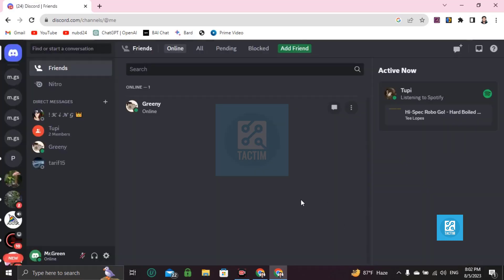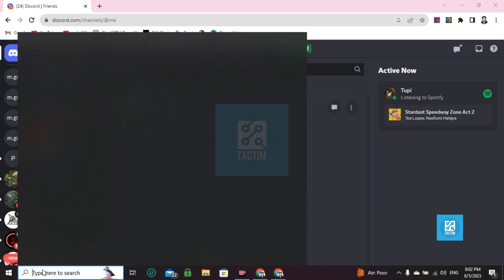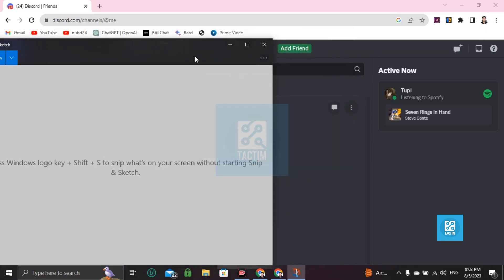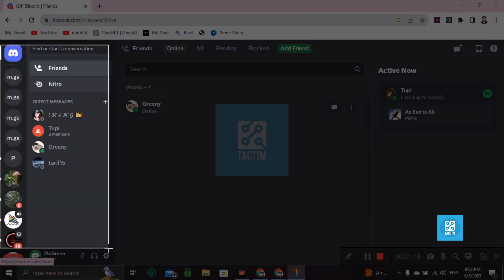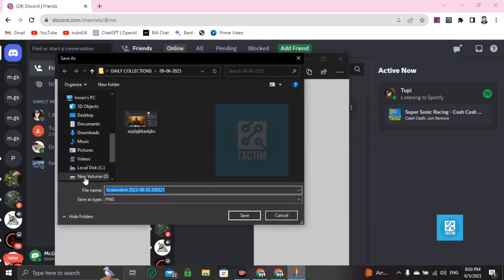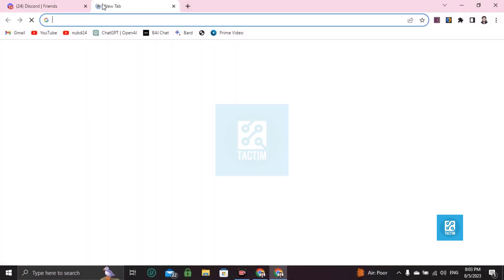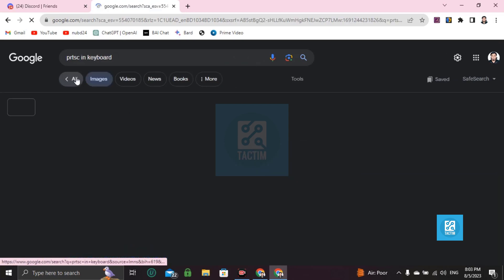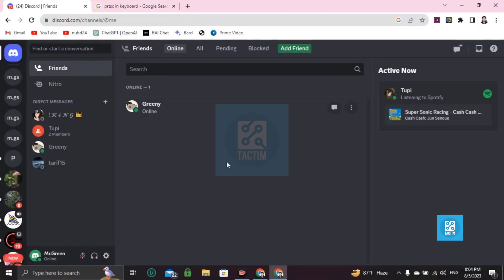Capturing Moments: How to Screenshot on Discord PC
Learn the easy and quick way to take screenshots on Discord using your PC. Whether you want to capture a funny chat moment, an important announcement, or a memorable image, this step-by-step guide will show you how to do it effortlessly. Elevate your communication game with this essential skill!

 Discord, screenshot on PC, how to, tutorial, capturing moments, Discord chat, PC tips, communication, screenshot guide